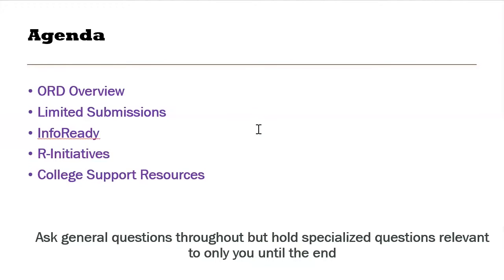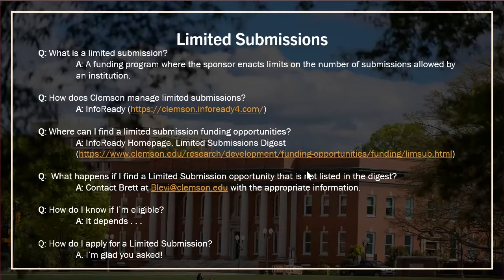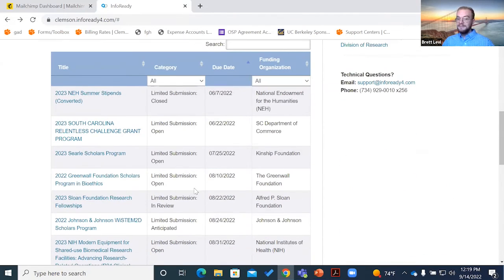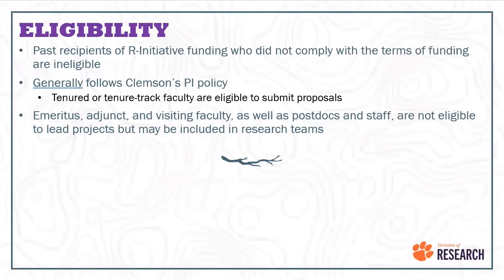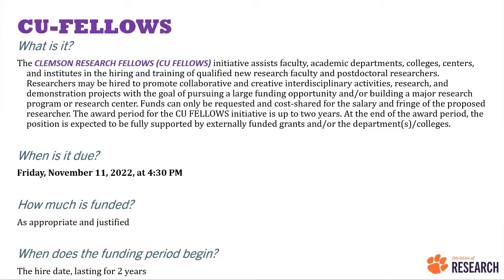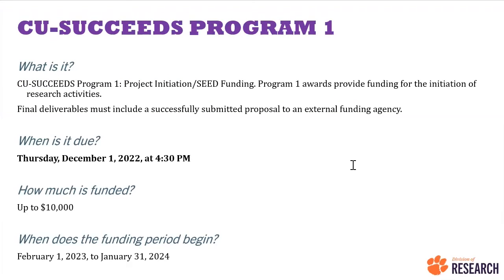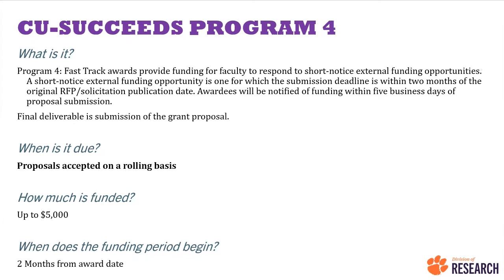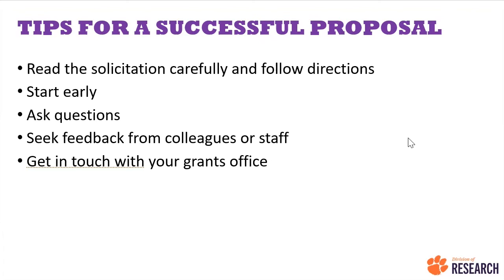Limited Submissions & R Initiatives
The Clemson University Office of Research Development provides an overview of specialized research funding opportunities, including Limited Submissions and the R-Initiative internal funding programs.